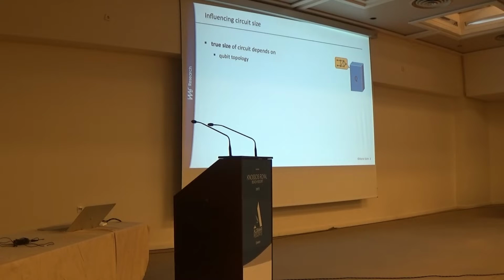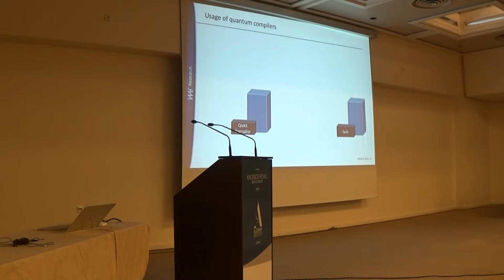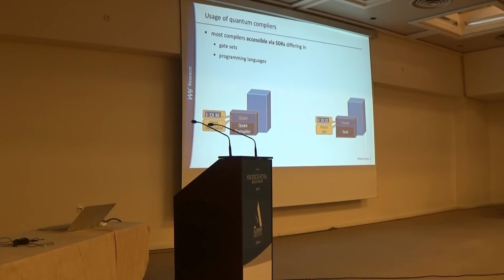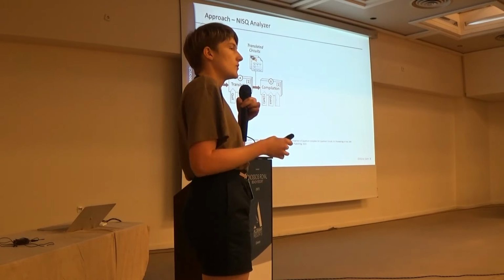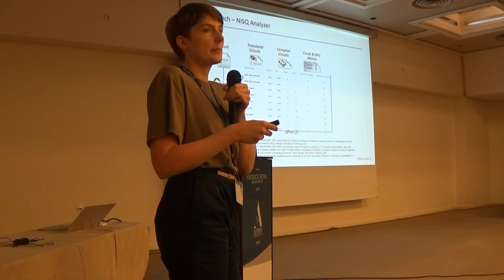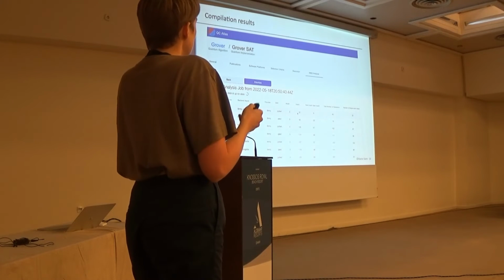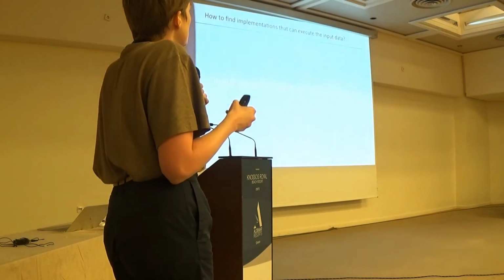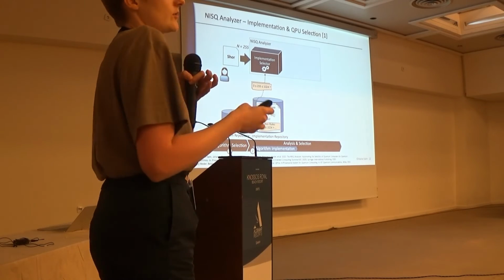"Quantum Applications in the NISQ Era", Marie Salm (U of Stuttgart, IAAS) - SummerSOC 2022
"Quantum Applications in the NISQ Era", presented by Marie Salm (U of Stuttgart, IAAS) in the 16th Summer School on Service Oriented Computing which was held in Crete 4-8 July of 2022